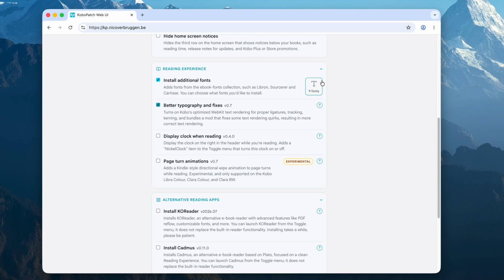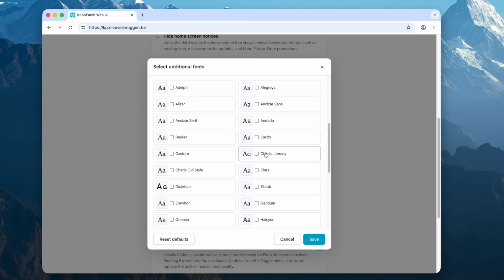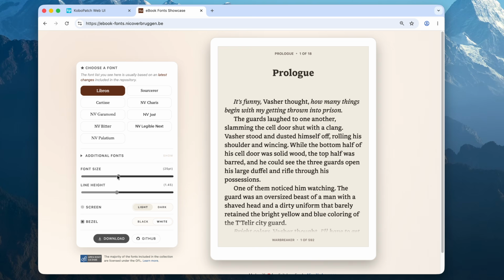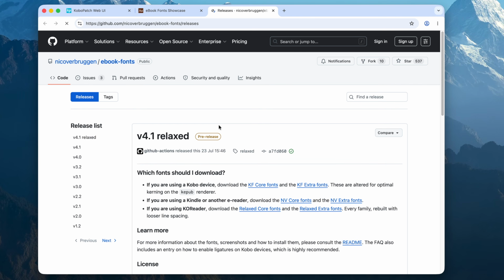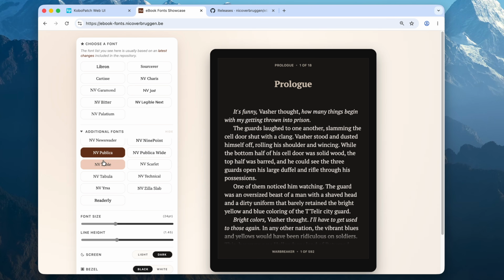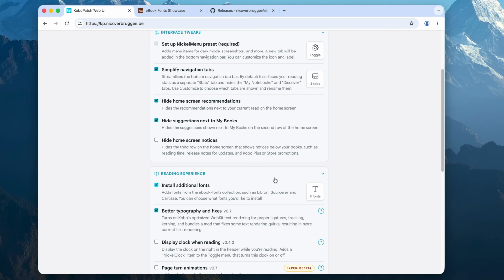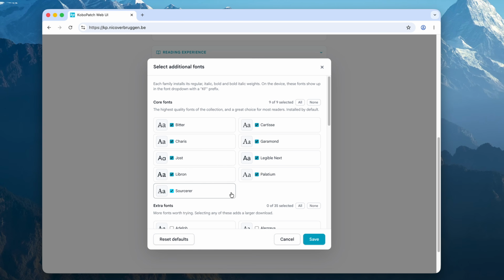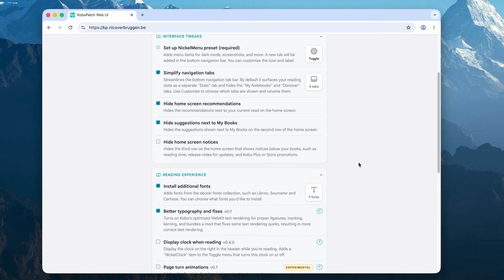Your Kobo Just Got a HUGE Font Upgrade!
In this video, I'd like to talk about the latest additions to KoboPatch Web UI, which are now available on the stable version. This includes a brand new feature that allows to you select your favorite fonts from my ebook font collection repository.

Happy reading!